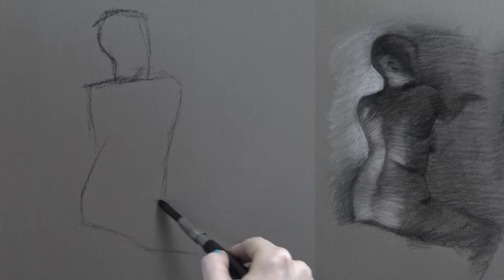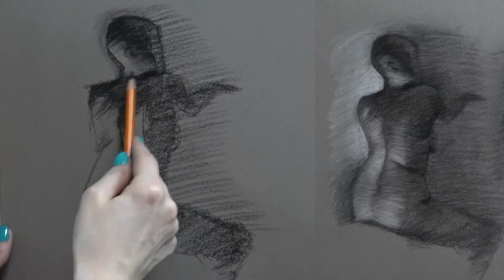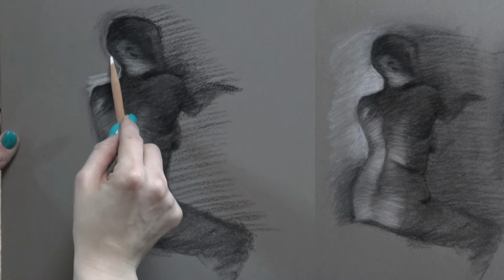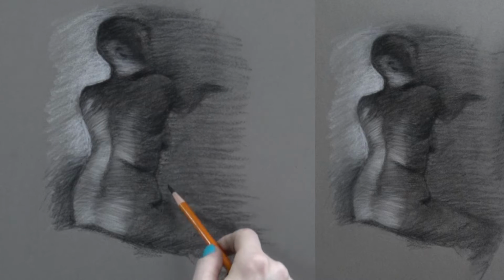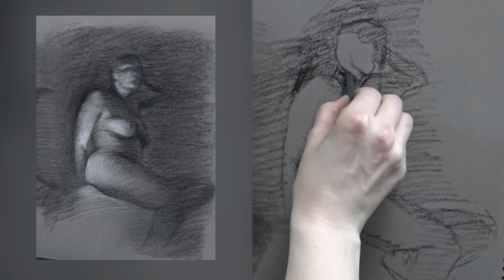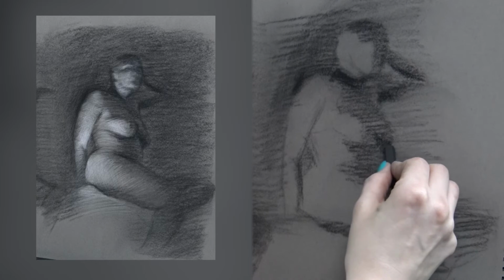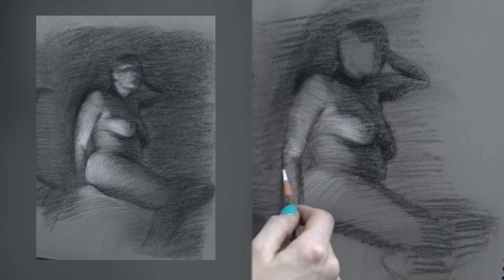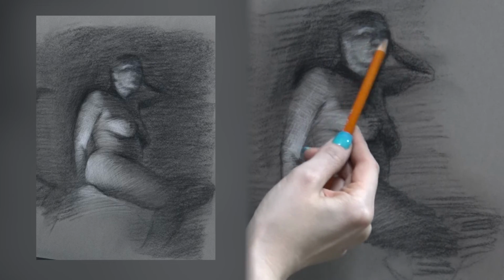Shading Figure Drawings with Depth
Want to achieve dramatic, sculpturally shaded figure drawings? In this video, you’ll see two drawings done from life in charcoal while you learn about this specific approach to shading which creates a chiaroscuro effect. Each drawing was completed during a 40 minute pose at School of Realist Art in Overland Park, KS.

MATERIALS USED IN THIS DEMO:
Paper: Kona Classic Toned Gray (Discontinued)
I also recommend Strathmore Toned Gray
Nitram Stylus (not recommended, see my review below!)
Nitram Soft Charcoal (I do recommend!)
General’s Charcoal Pencil Hard
General’s Charcoal Pencil Medium
General’s Charcoal Pencil White
Kneaded eraser
My Favorite Electric Pencil Sharpener